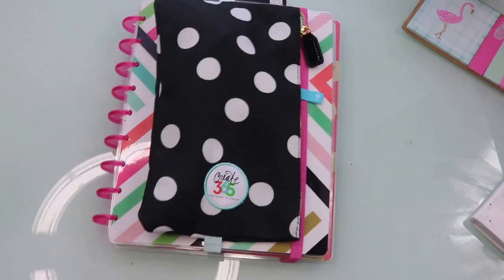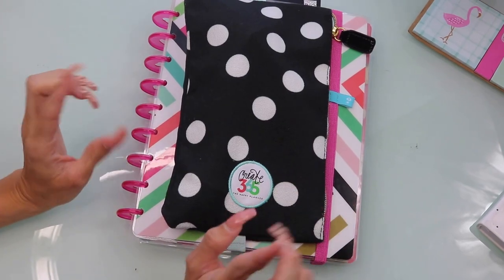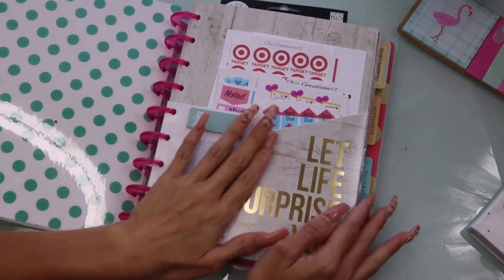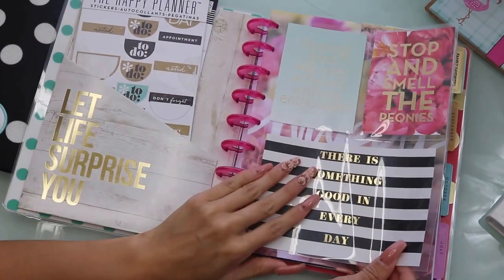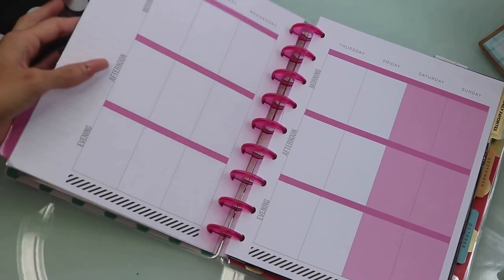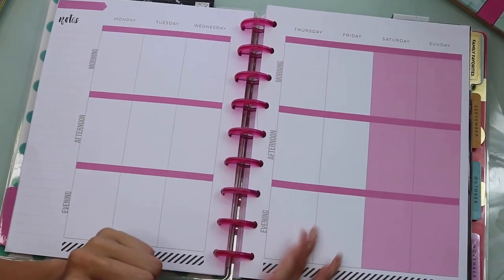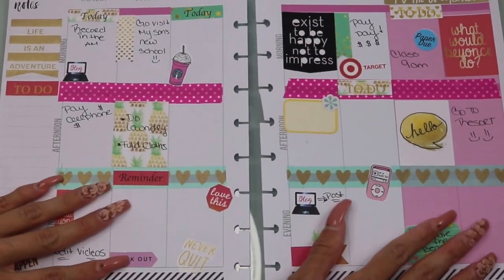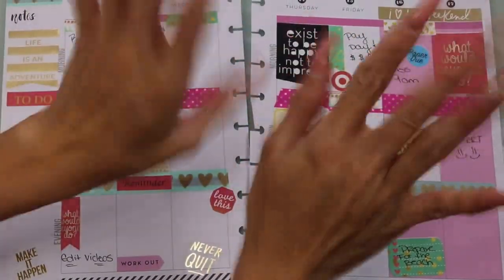Plan with Me 7/11-7/15 ⎮What's in My Planner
ItsFr4nny

Hello Loves, So this is my first video of "Plan With Me" so please bare with me until I get the hang of it lol. I love Planning and I wanted to open a section on my channel for all my Planner Freaks out there like me. I will try my best to continue doing this type of videos. Thank You So Much xoxo

Sticker are created by me: I will re open my etsy shop pretty soon, for now visit my IG page: BellaDesignsCo